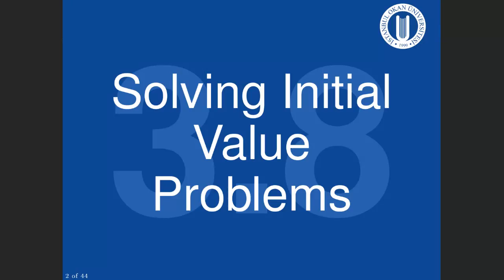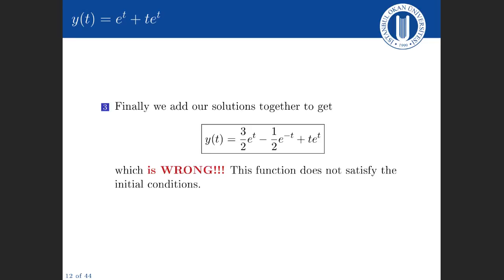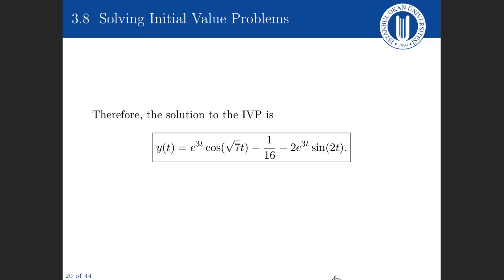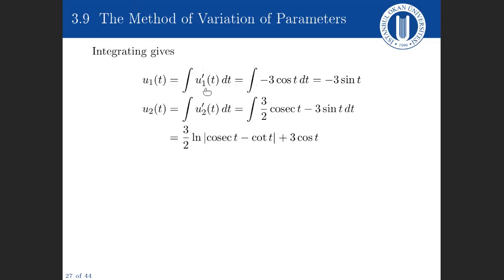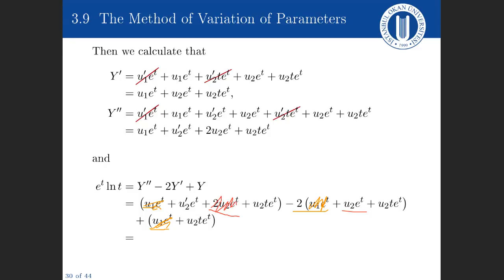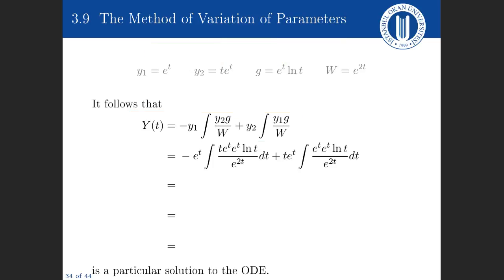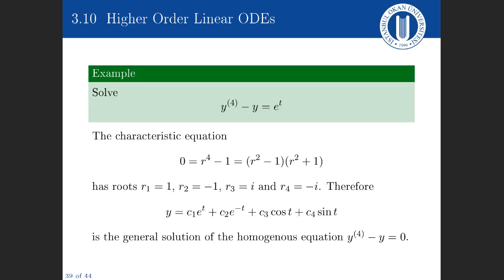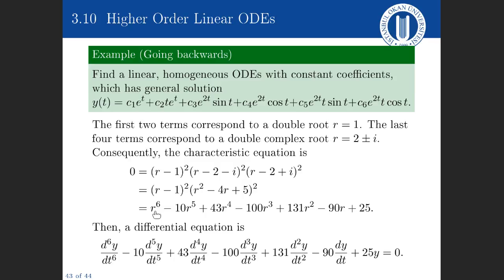Mathematics IV (2020-21 Summer) Lecture 06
In this lecture, we covered the following topics:
-  3.8 Solving Initial Value Problems
-  3.9 The Method of Variation of Parameters
- 3.10 Higher Order Linear ODEs